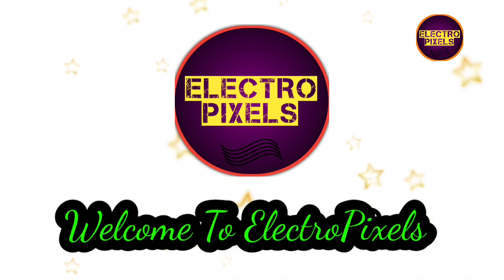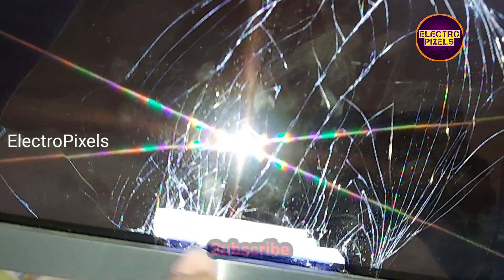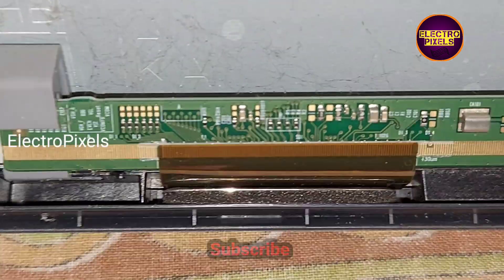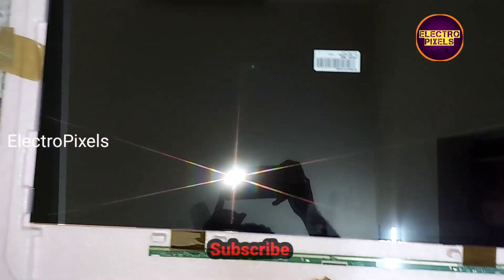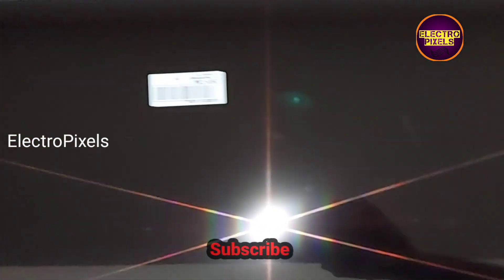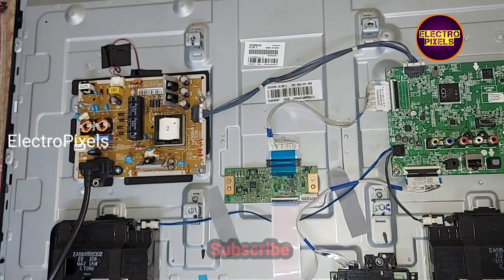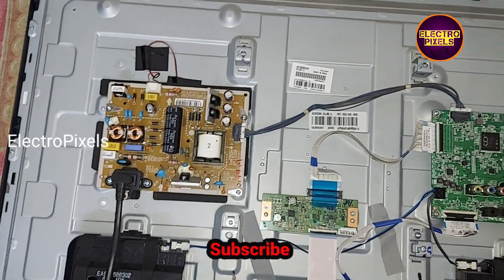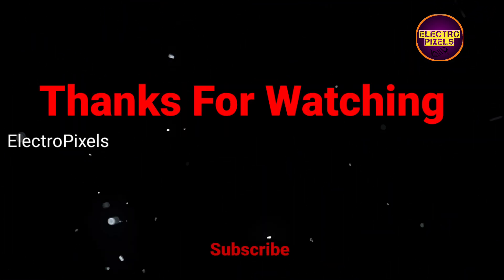How to Fix a Broken Display? 32" LG led Tv Panel Broken || New Panel installation |Tvrepair LED Tv